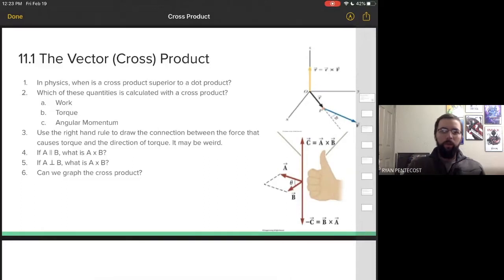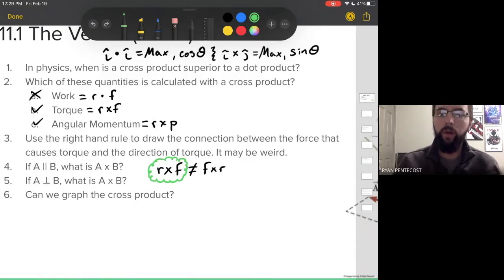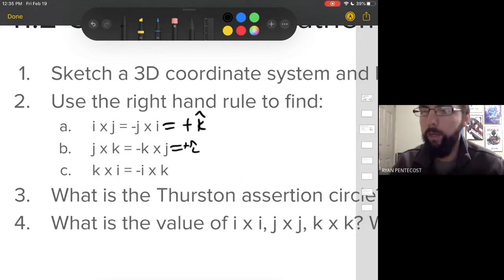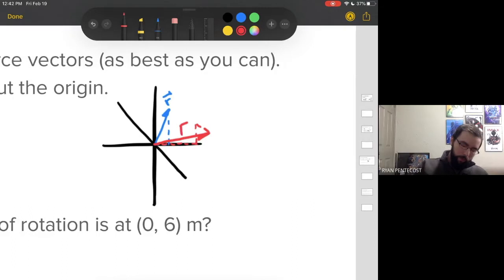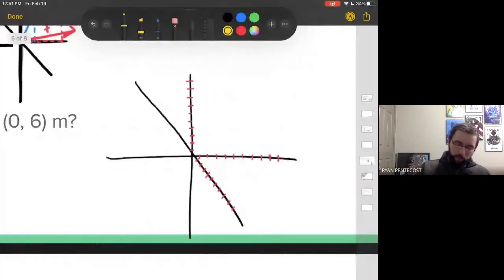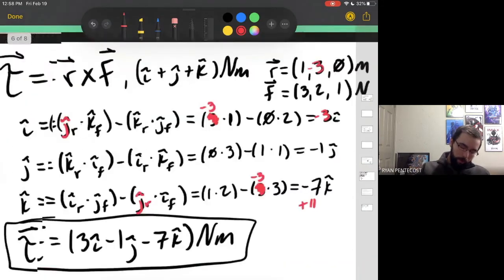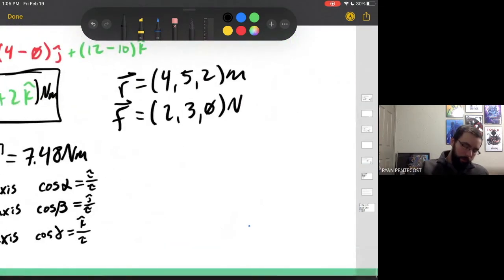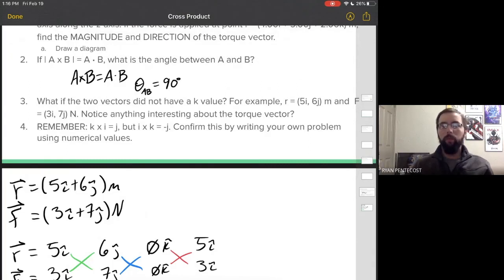Cross Product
In this video, I introduce the cross (vector) product and show the matrix method.